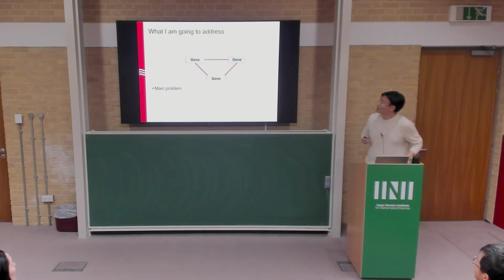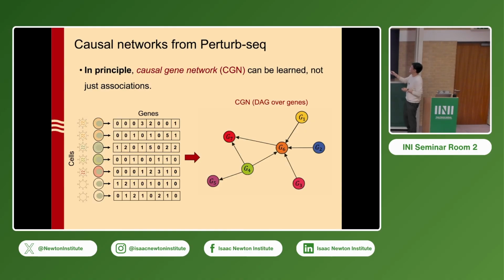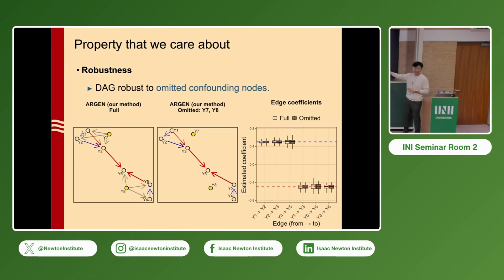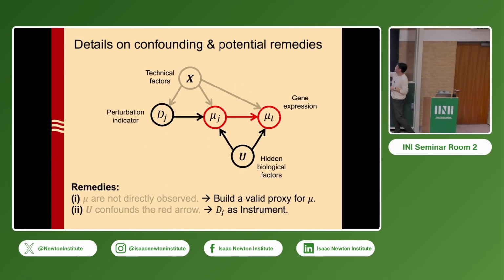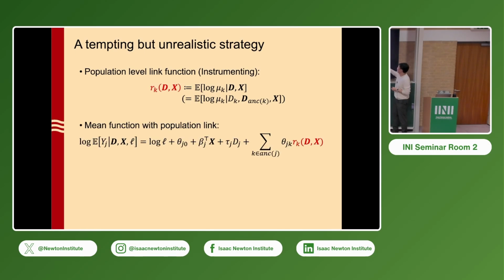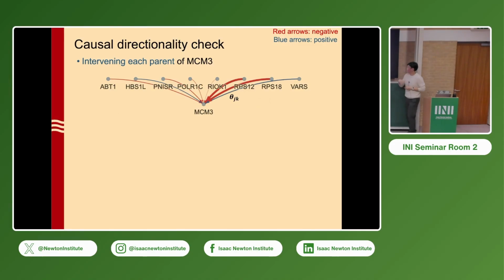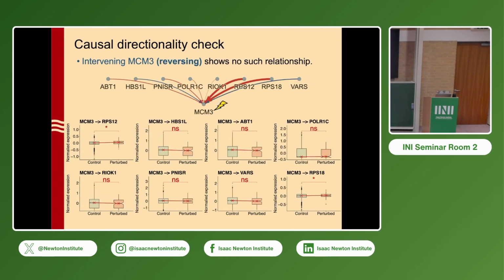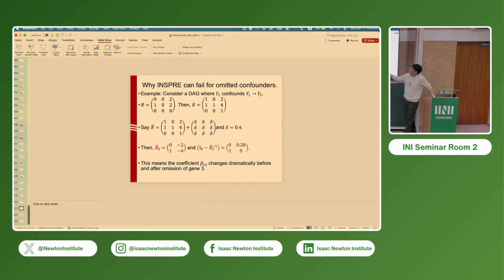Dr. Kwangmoon Park | Knowledge Exchange: Causal Network Recovery in Perturb-seq Experiments Using...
Title: Knowledge Exchange: Causal Network Recovery in Perturb-seq Experiments Using Proxy and Instrumental Variables
Speaker: Dr Kwangmoon Park (University of Pennsylvania)
Date: 11th Mar 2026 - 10:00 to 11:00

🗓️ Event: (CIF) Causal inference: From theory to practice and back again